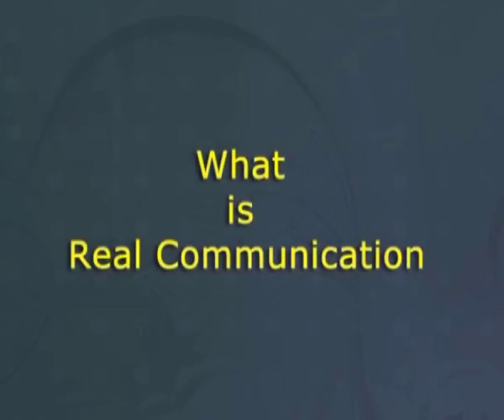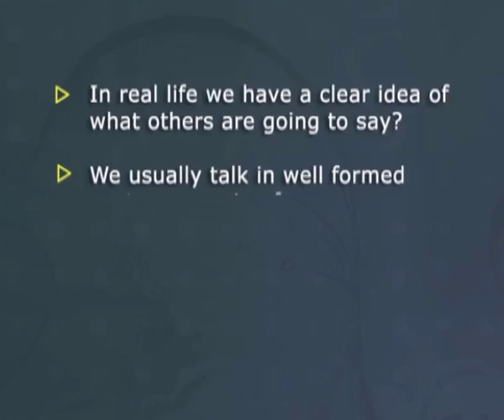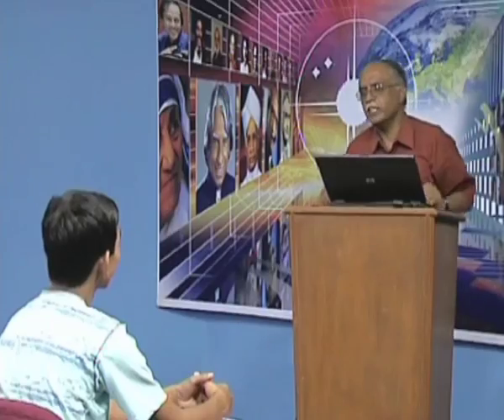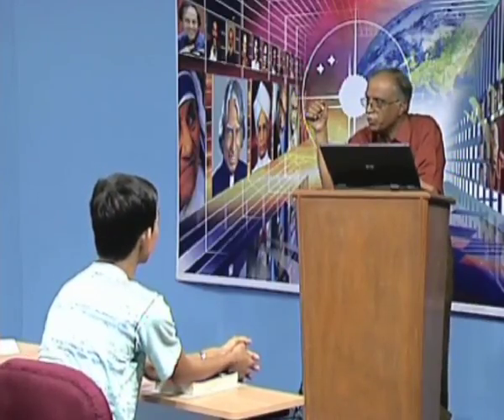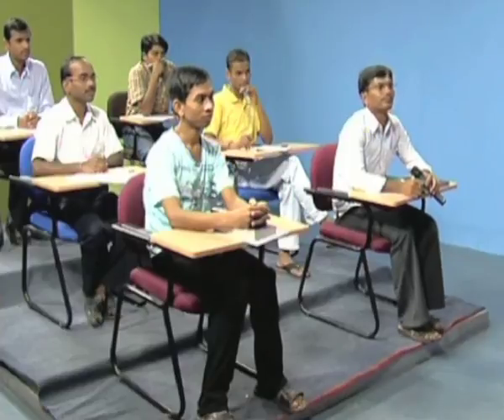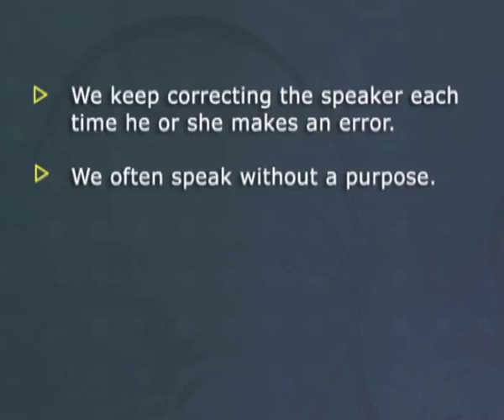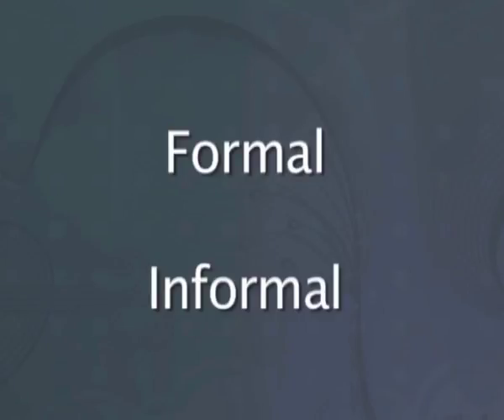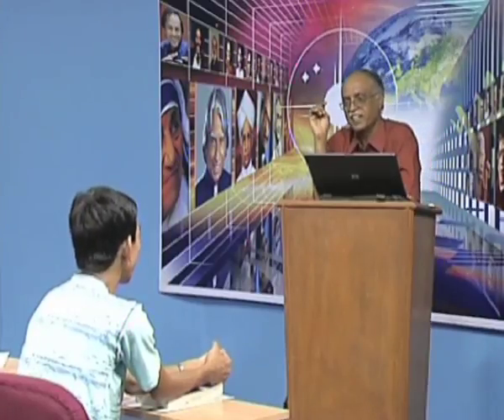Teaching Language As Communication Part – 2